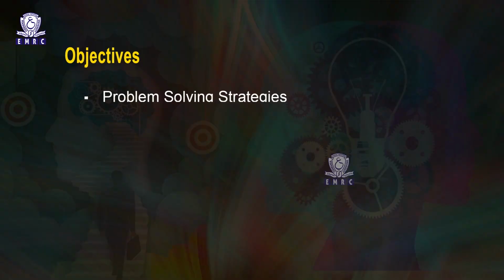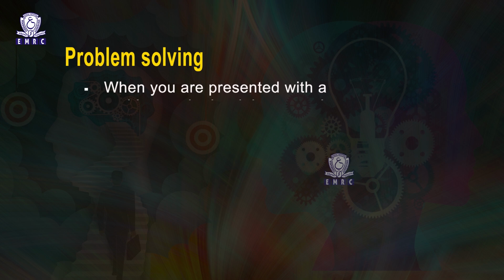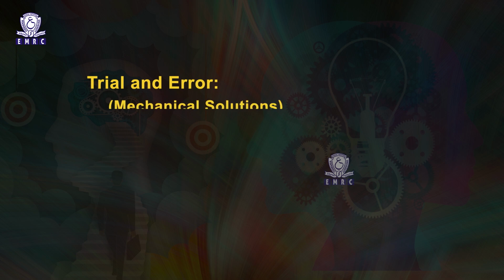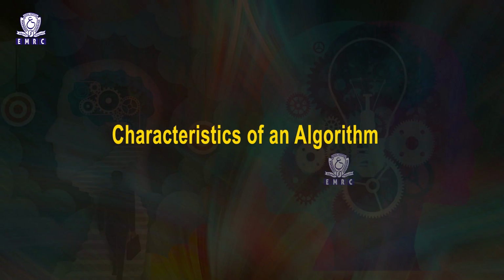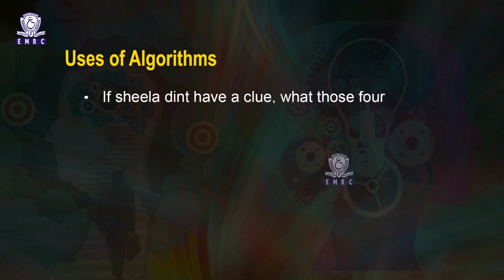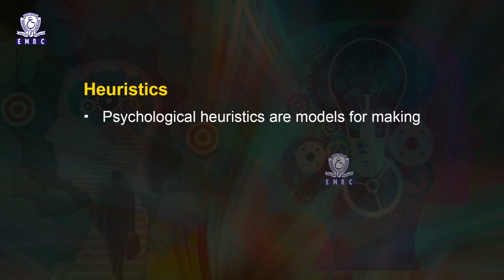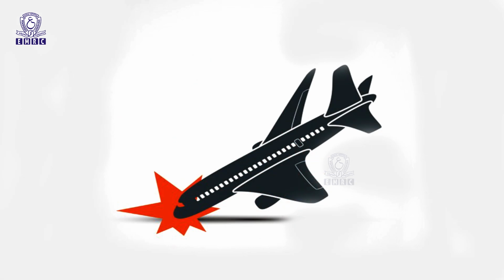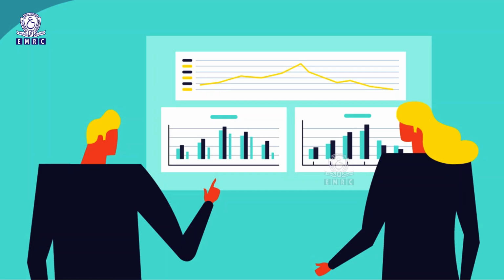Lesson 25 Part A TYPES OF PROBLEM SOLVING STRATEGIES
B.A
General Psychology
Sem 1
Lesson 25 Part A